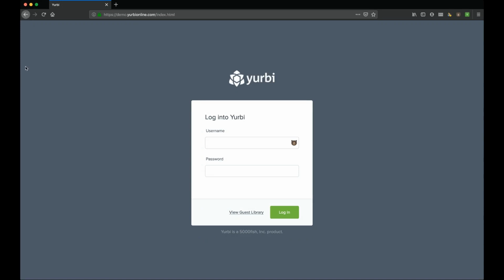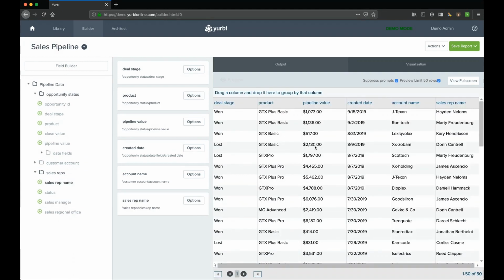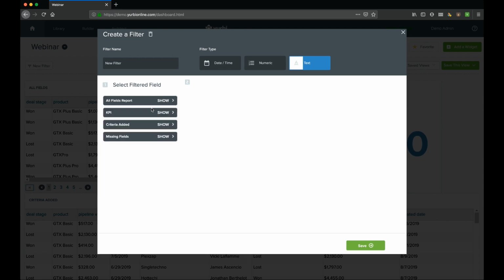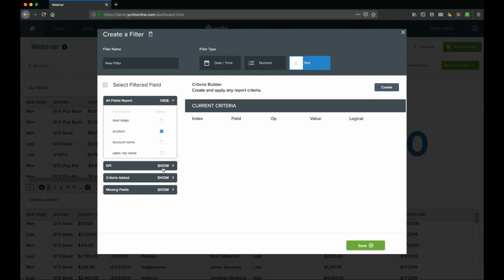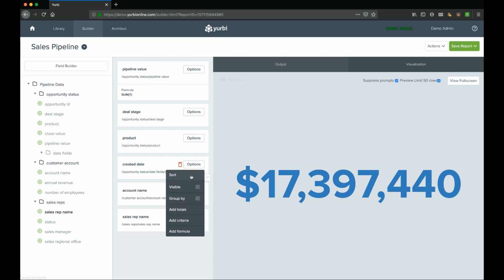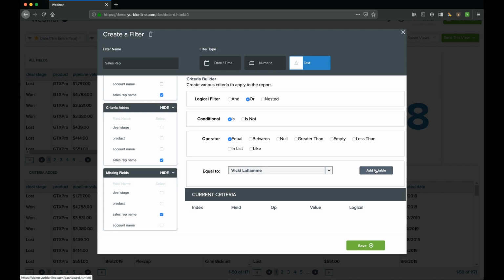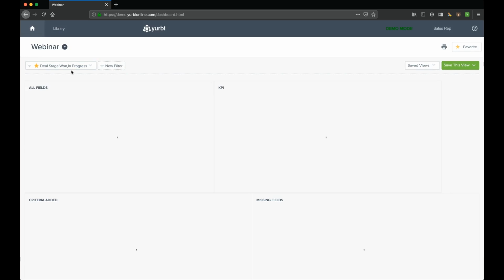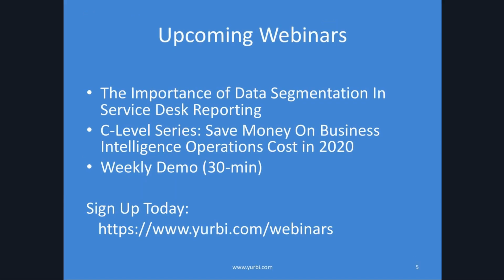Deep Dive Training: Dashboard Filters and Saved Views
In this webinar, we will go in-depth on best practices for building reports and dashboards for the purpose of leveraging dashboard filters and views.

Overview of Dashboard Views and Filters
Building Reports for Filters
Adding Filters and Saving Views
Personal Views vs Public Views
Q&A

If you need any assistance or help, here are the methods mentioned in the video: